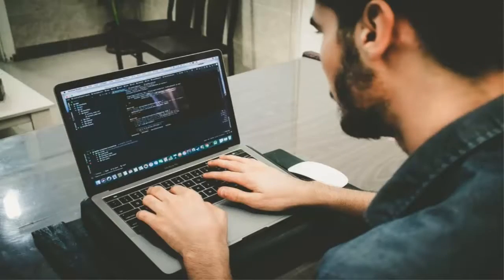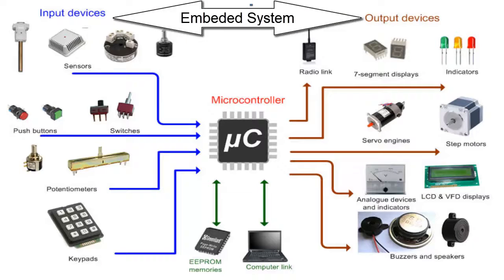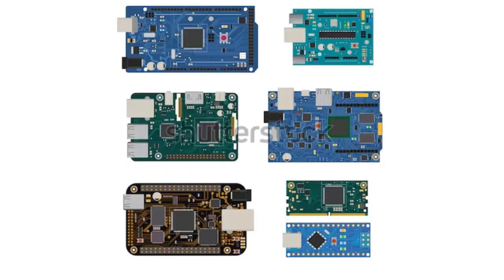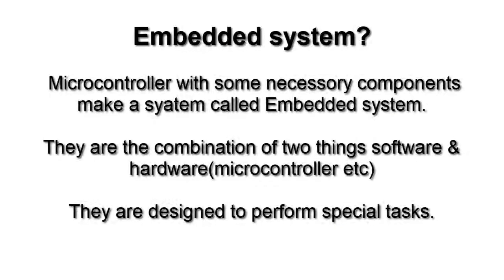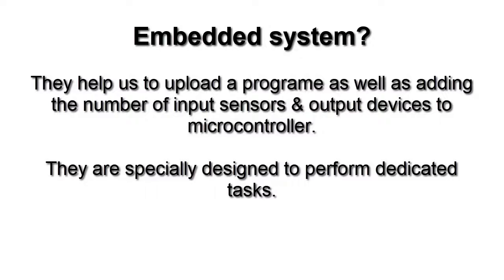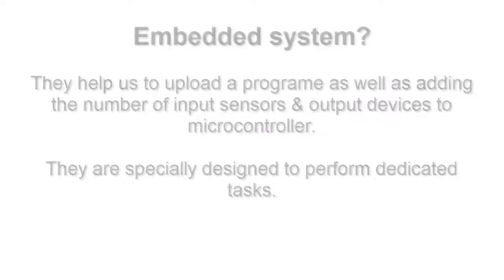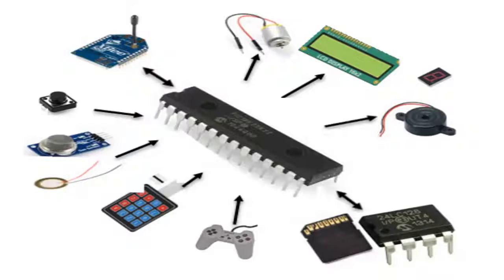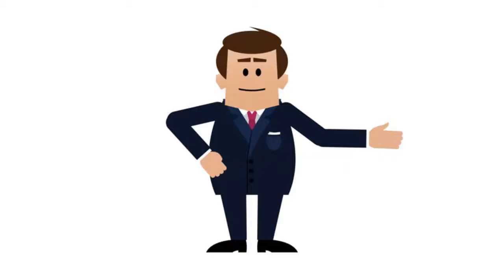Introduction to Micro controller & Embedded System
In this video you will be introduced with brief and basic introduction to Micro controller, Embedded System and there applications.